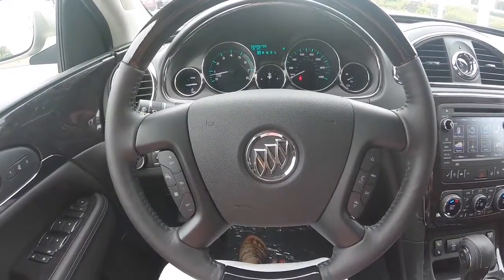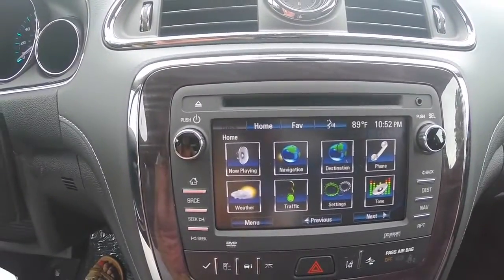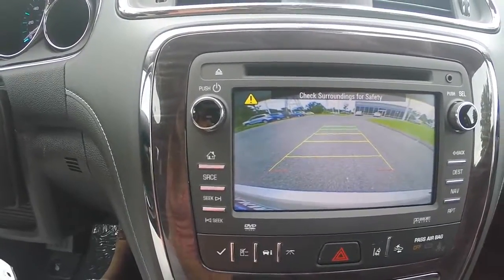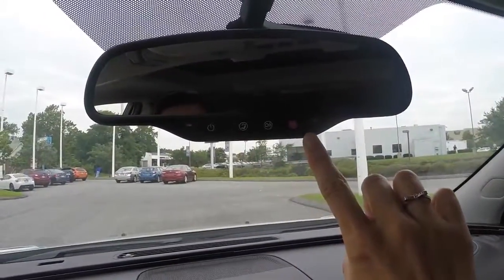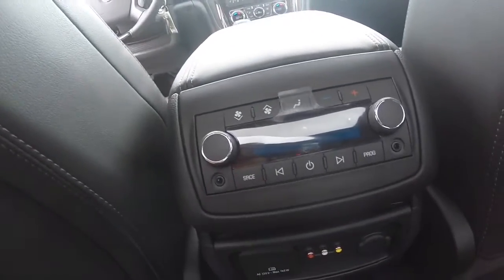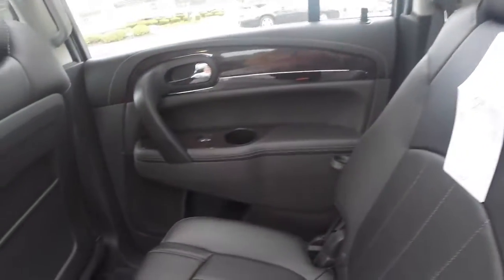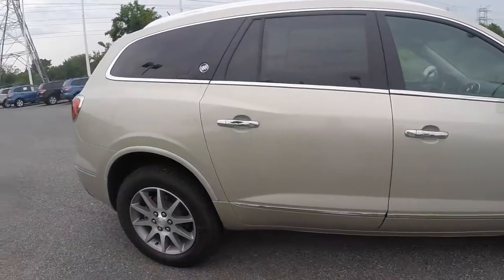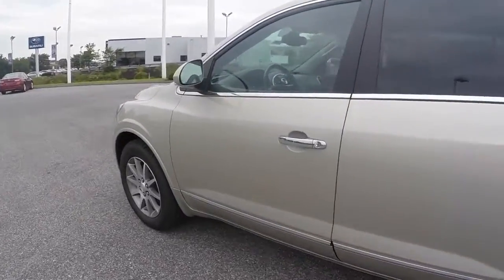2015 Buick Enclave Inquiry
Wilkins Buick GMC-- Sarah Fullerton-- Product Specialist

Stock# BE150598